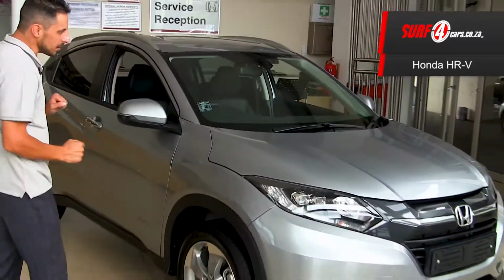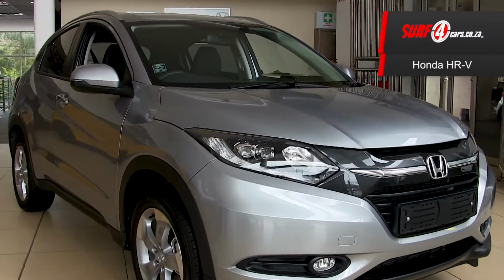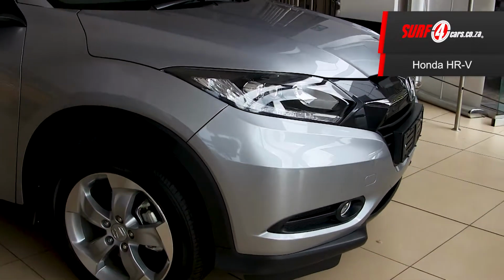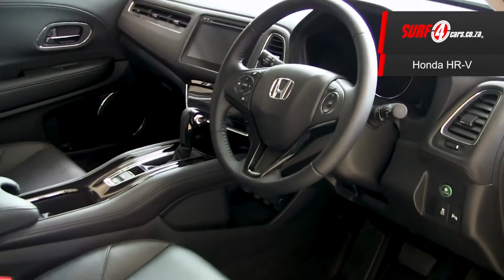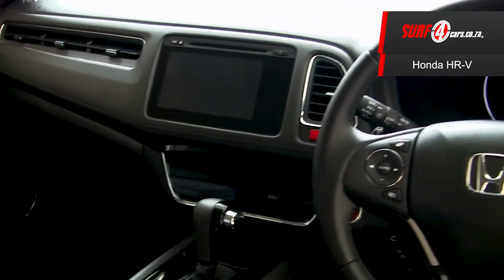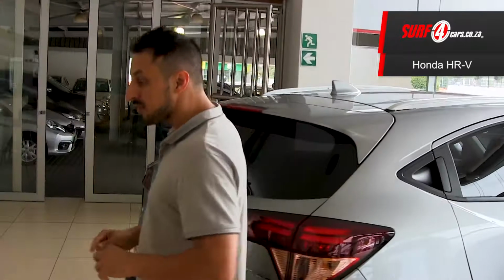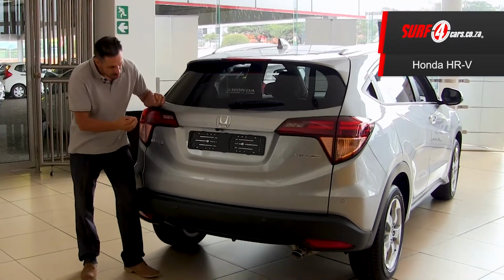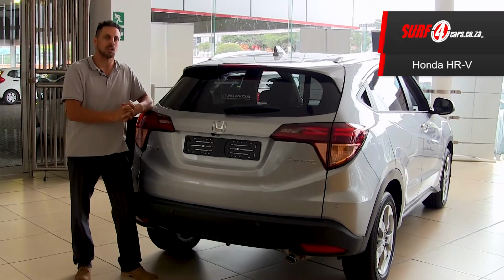Honda HR V | Top 5 Facts | Model Showcase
Dean explains why you should consider grabbing this stylish Honda HRV